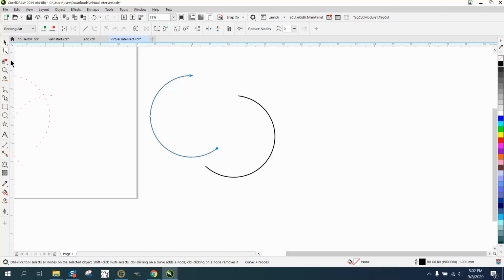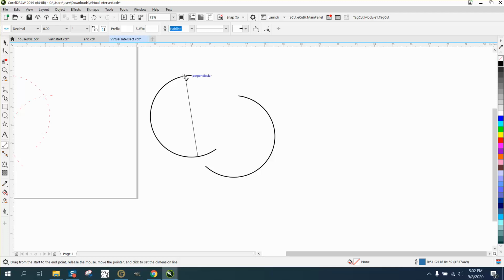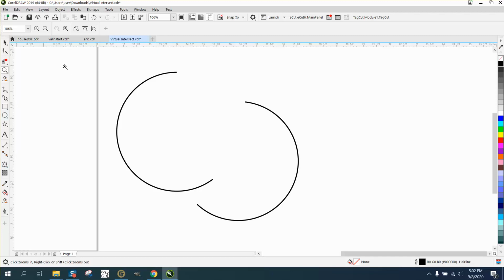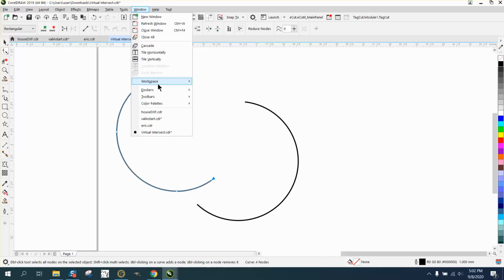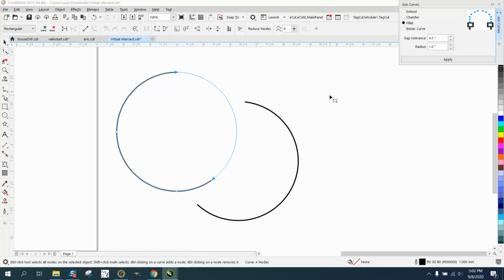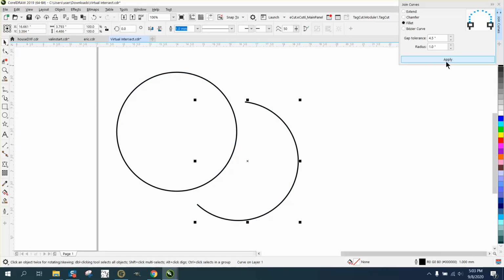Corel Draw Tips & Tricks Short cut key for Join Curves Part 7